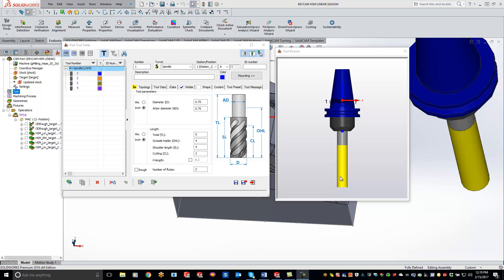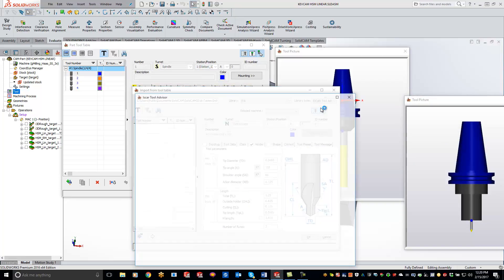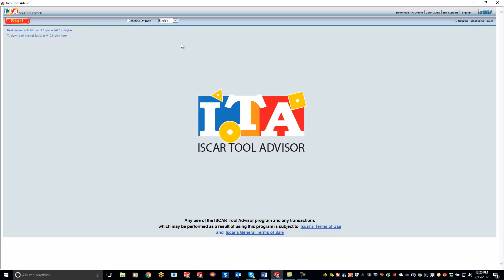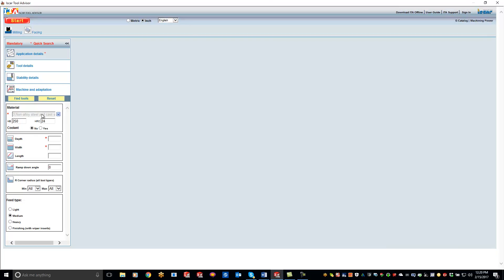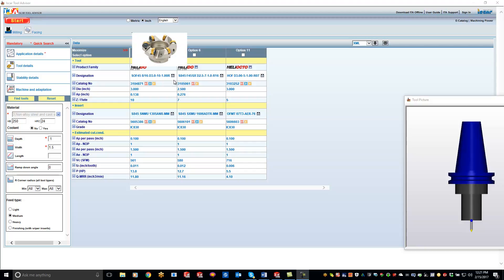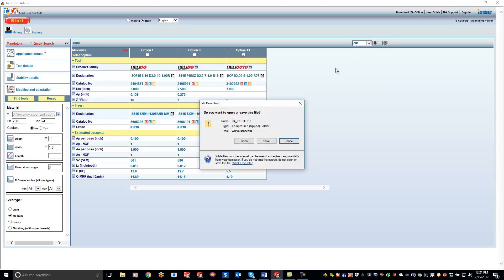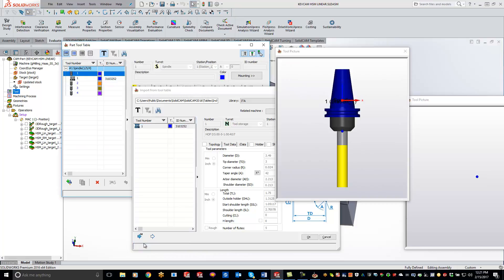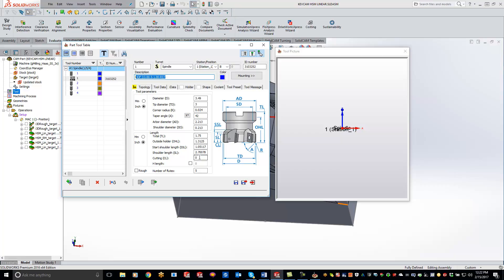SolidCAM - Iscar Tool Advisor